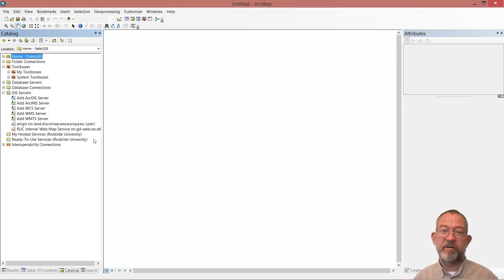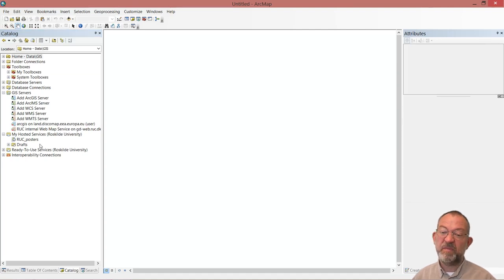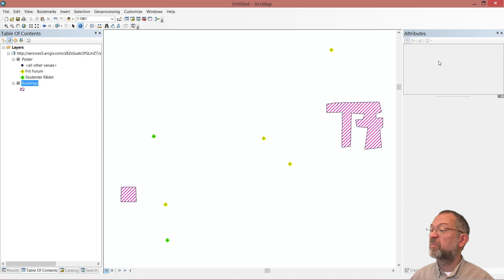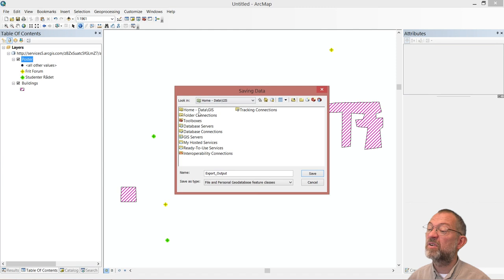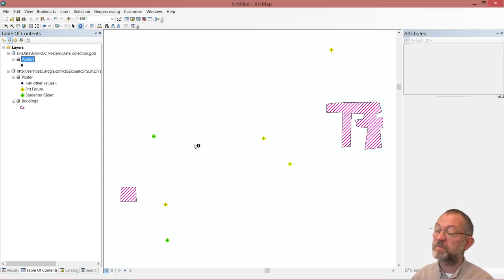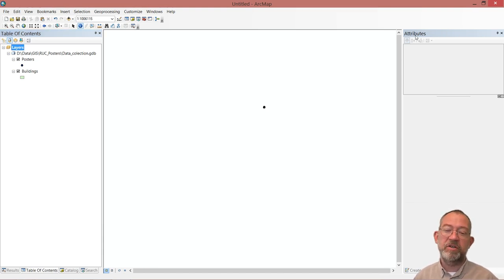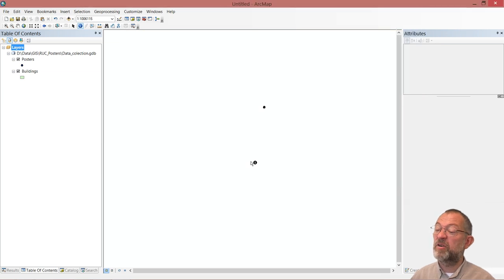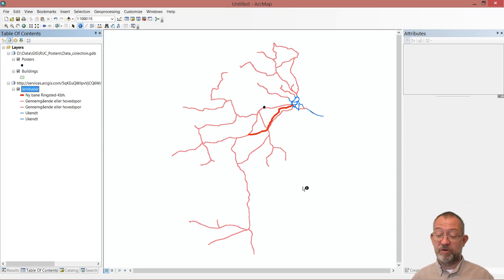Download from ArcGis online